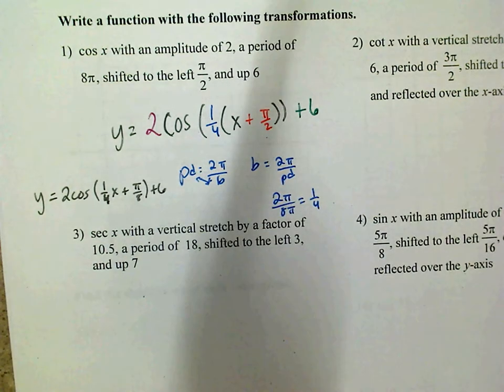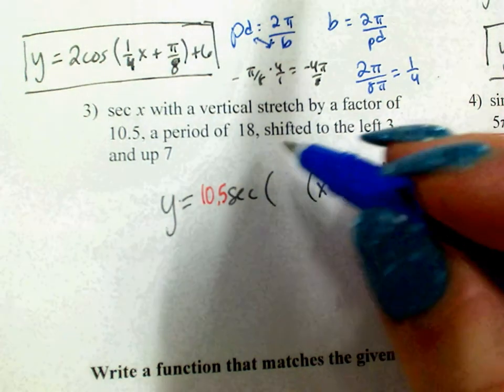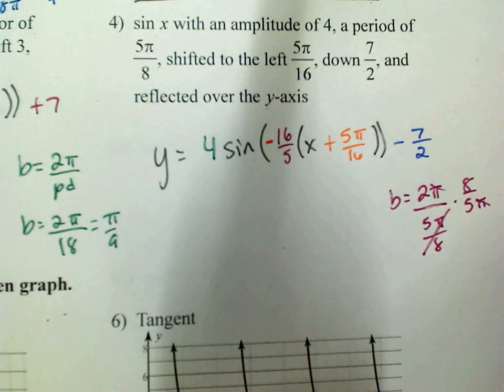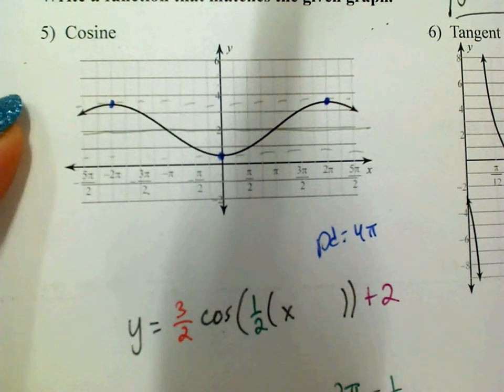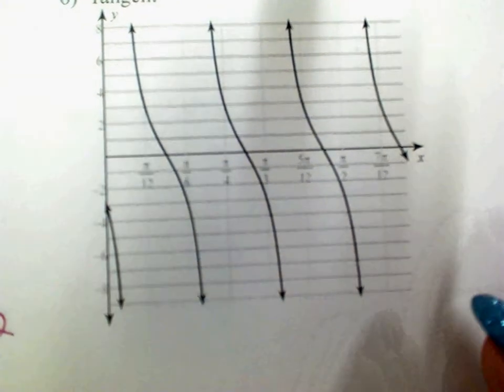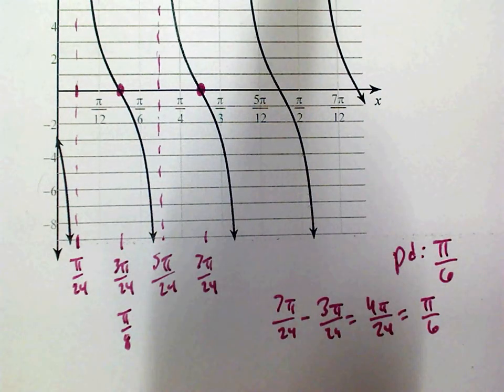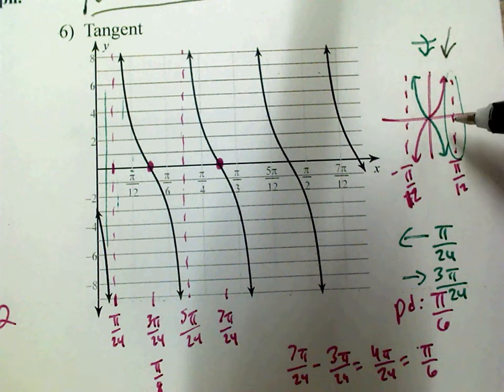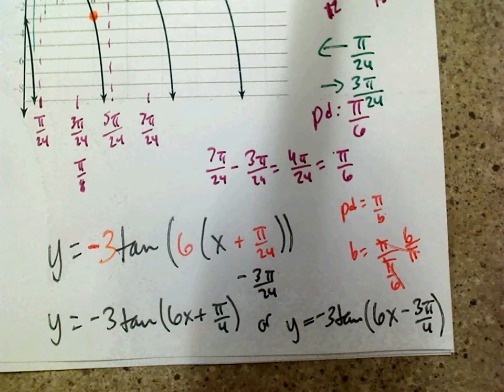4.5-4.8 Test Review Page 1